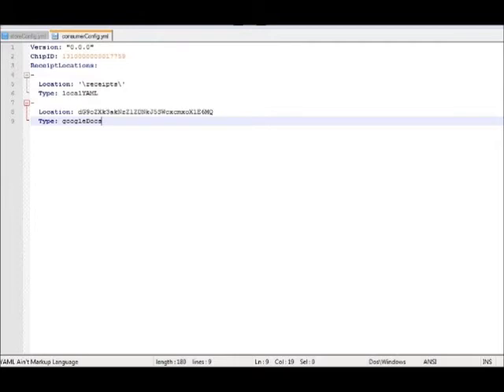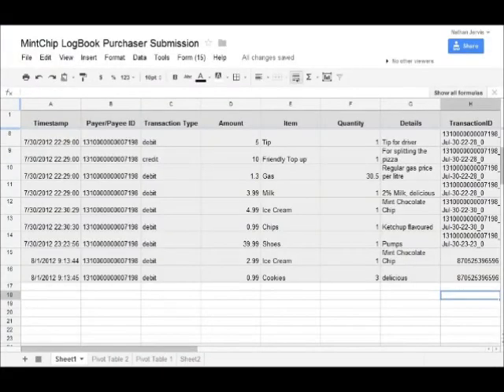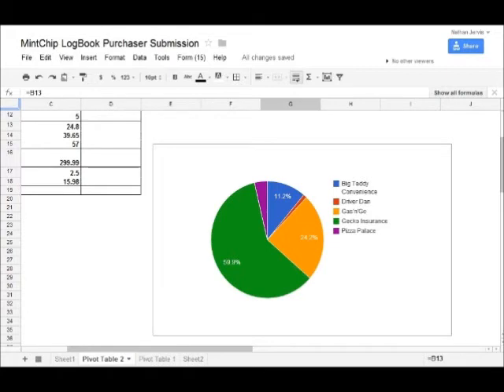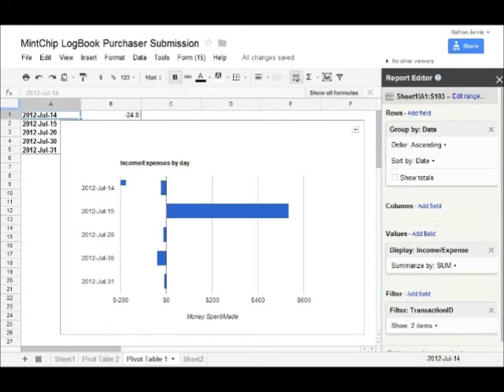Mint Chip Receipt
Mint Chip Receipt application made by Eldidip Media (Nathan Jervis, AKA mirhagk). I hope this specification gets adopted by all mint chip vendors, so that financial planning can be easy to do for anyone, with no extra effort required, and no wasteful pieces of paper.